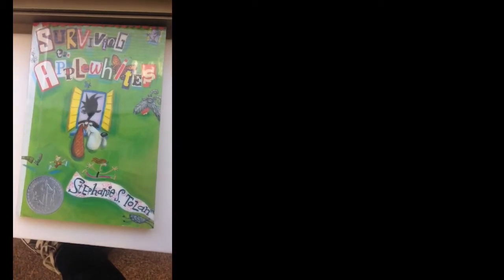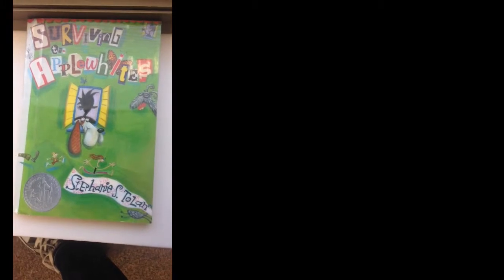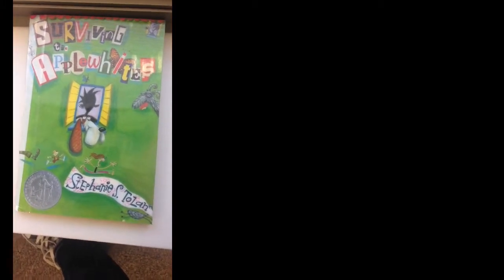Surviving the Applewhites - 4th Hour - Class of 2020